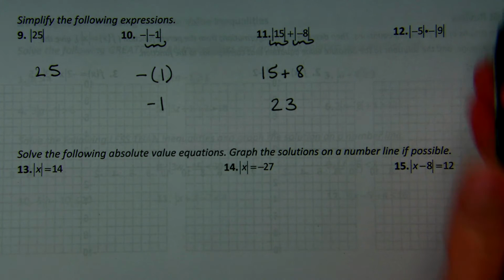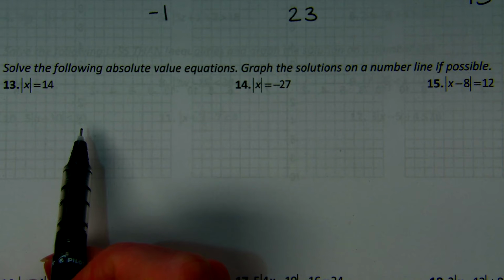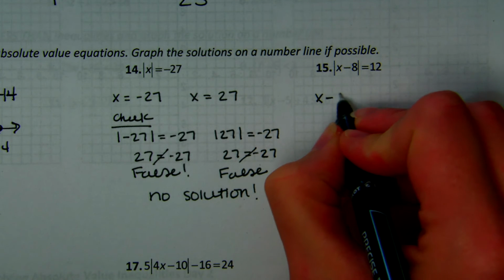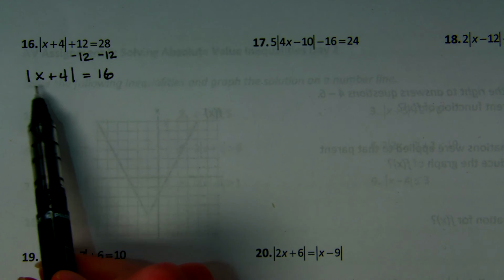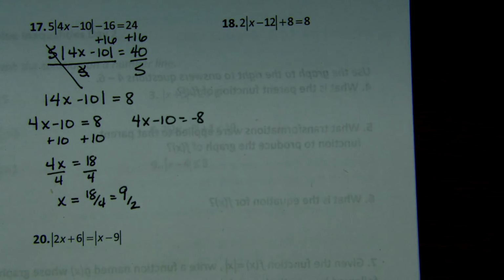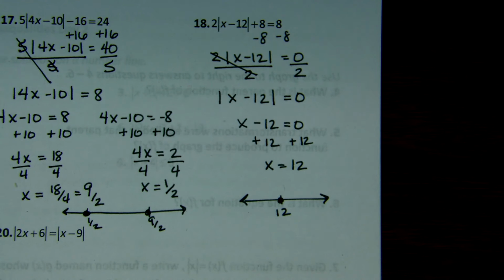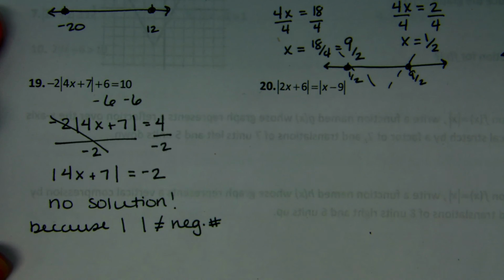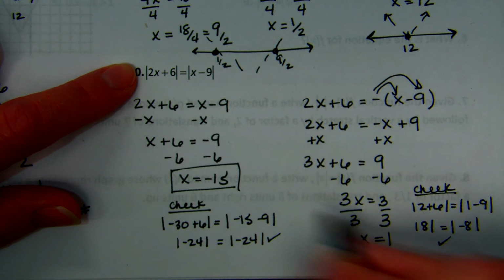Absolute Value Review Page 2